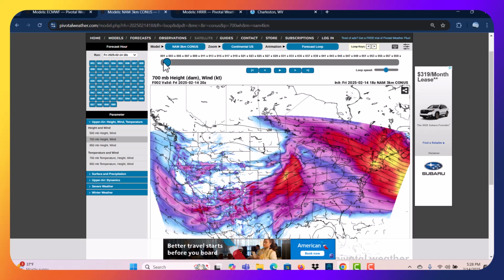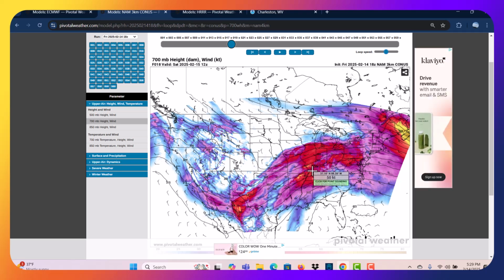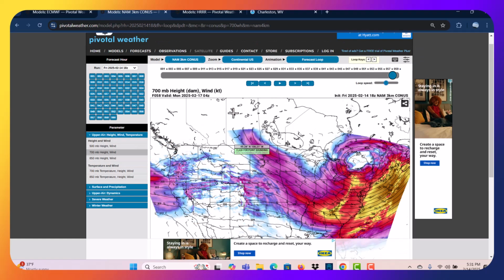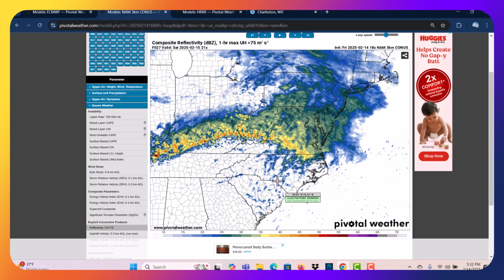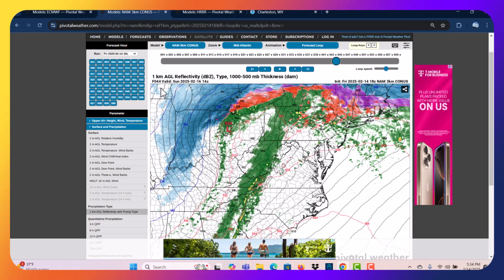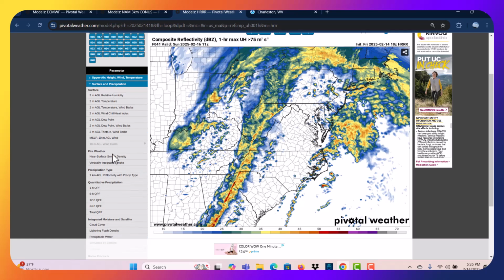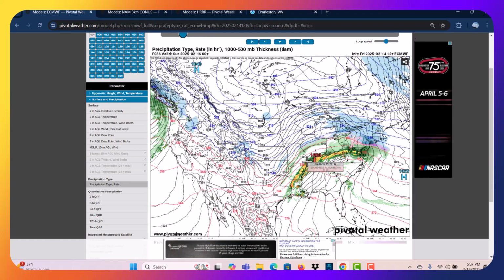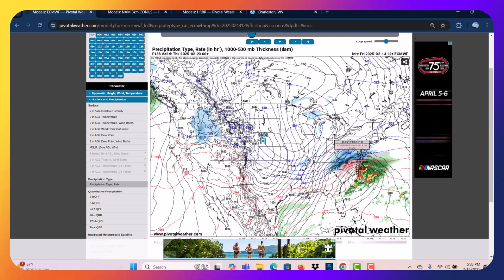Flooding Potential into Weekend and Possible Mid Week Snowstorm??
Improvements will be made to overall structure of the videos and content.
Ask any questions!